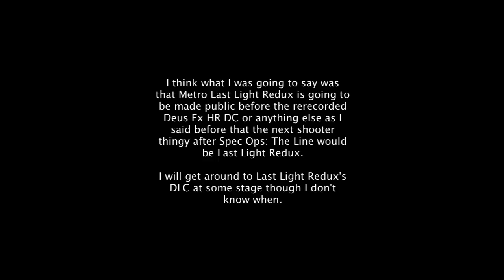Channel update: Disappearing videos and series